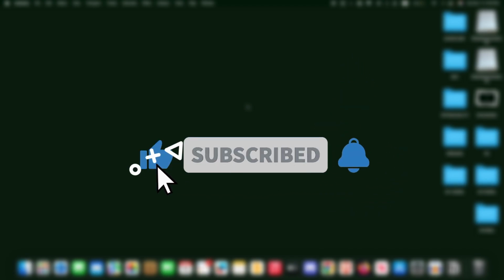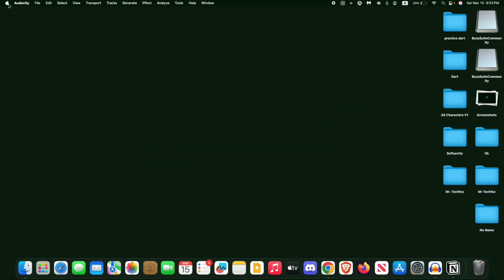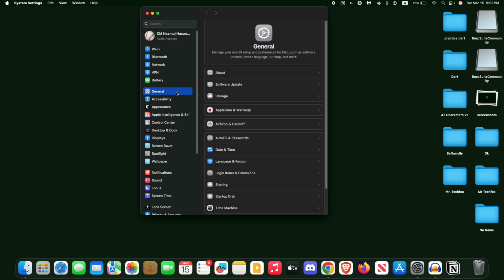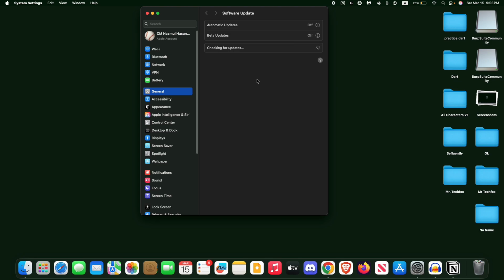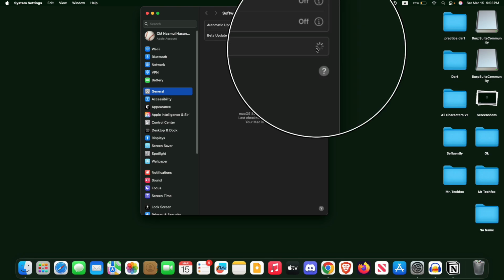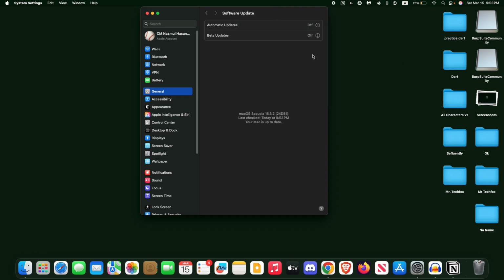How to Update macOS Software on MacBook - Full Guide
In this comprehensive guide, you'll learn how to update the macOS software on your MacBook. Keeping your operating system up to date is crucial for security, performance enhancements, and accessing new features. Regular updates ensure that your MacBook runs smoothly and remains compatible with the latest applications and services. This tutorial will walk you through the steps to check for and install macOS updates, ensuring your device stays current and secure.